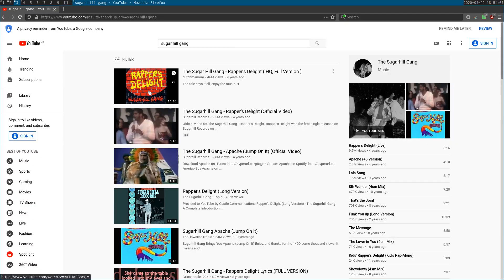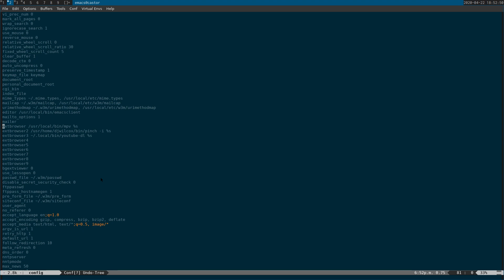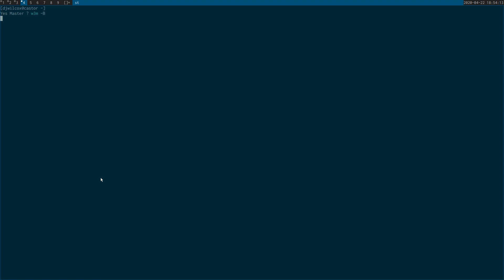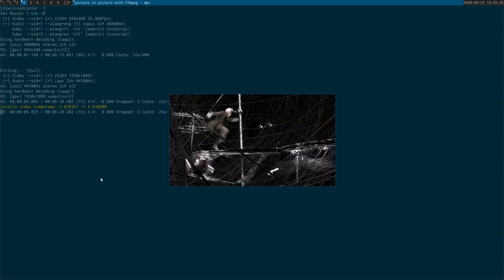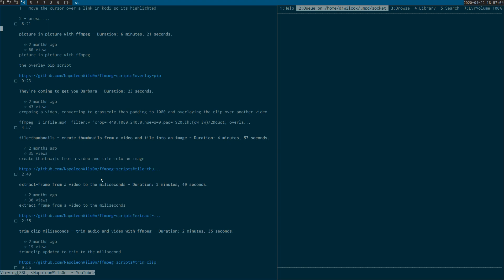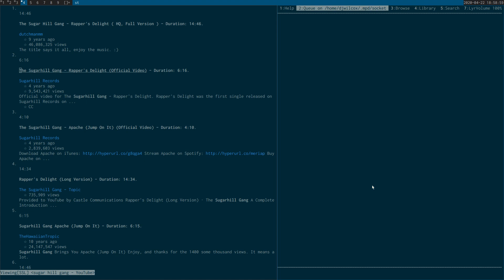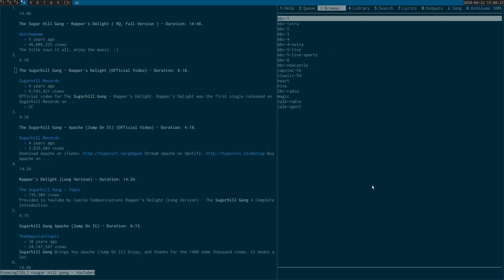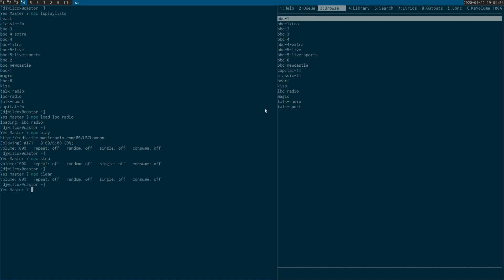w3m browser and the music player daemon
Using the w3m browser with the music player daemon